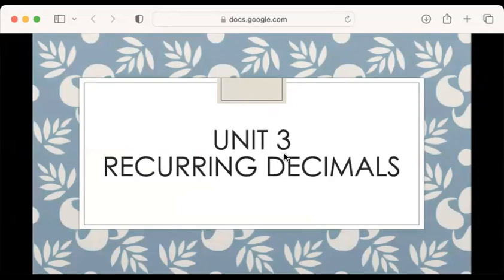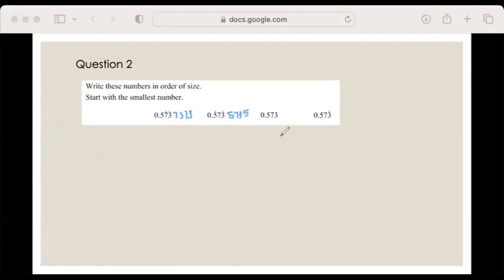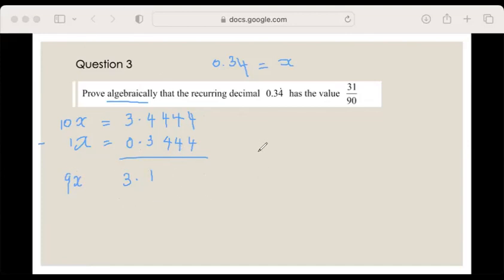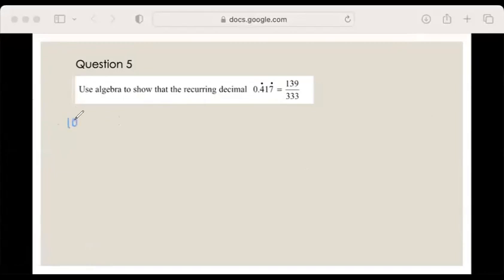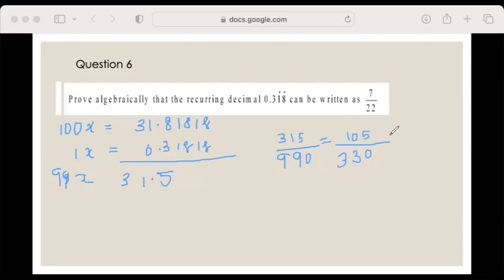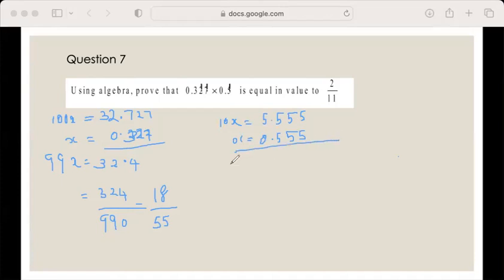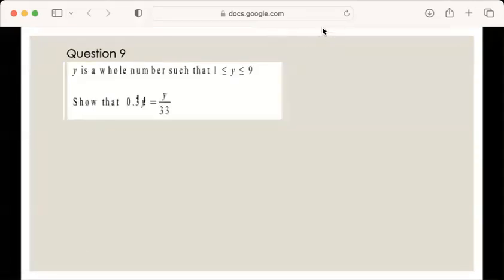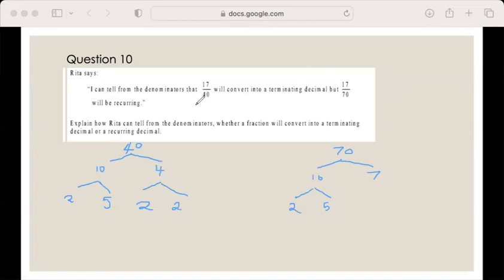Math Unit 3 Recurring Decimals - GCSE, IGCSE, GCE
This vide covers the unit Recurring Decimals for GCSE, IGCSE and GCE Maths